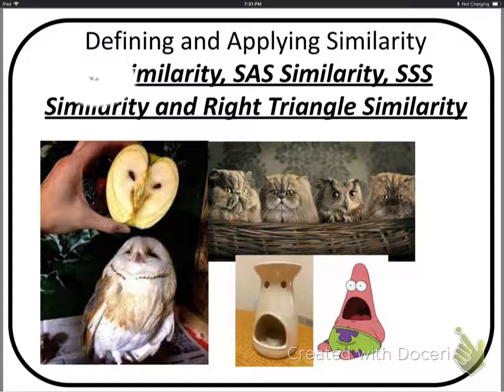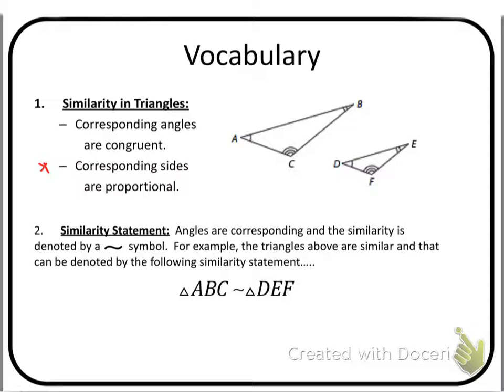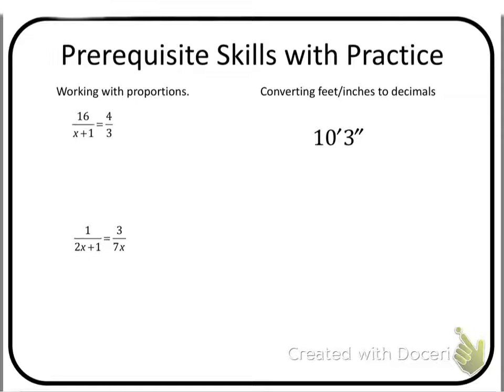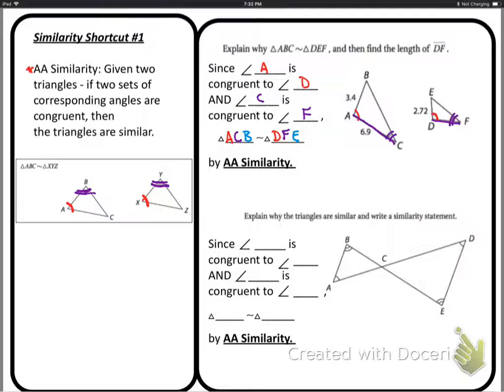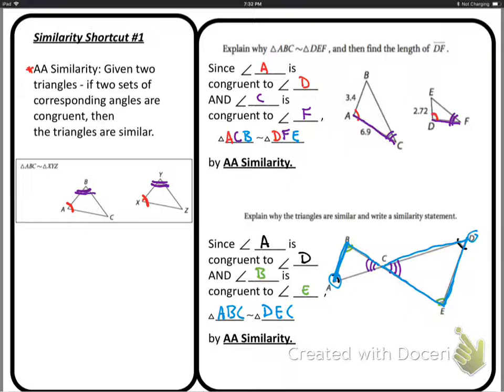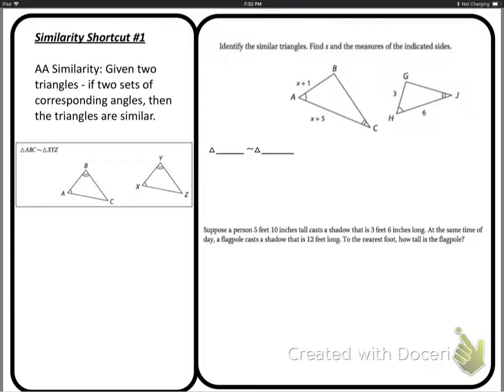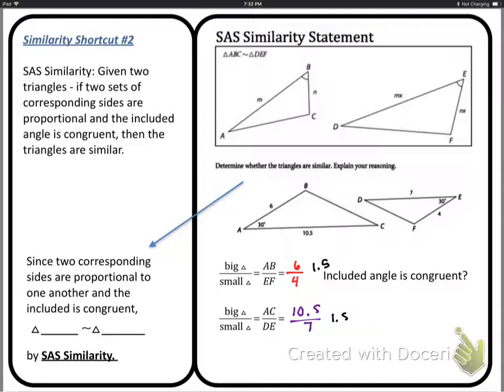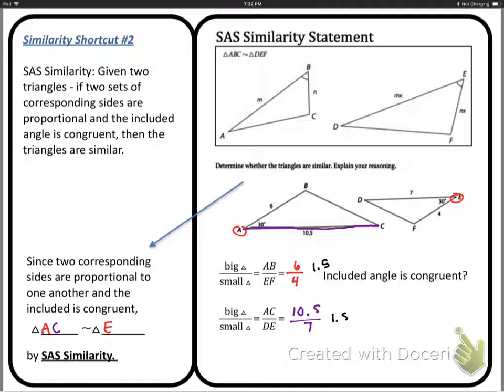Similarity in Triangles: AA, SAS, SSS and Embedded Right Triangles